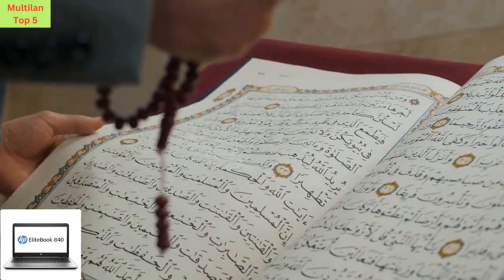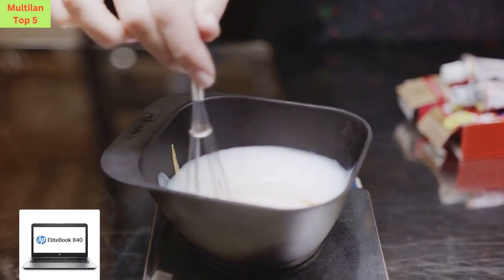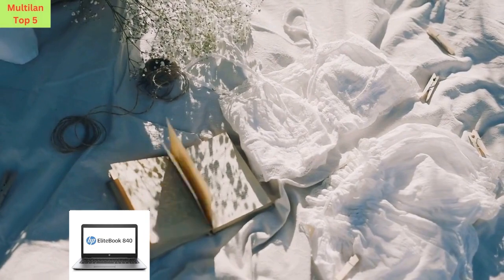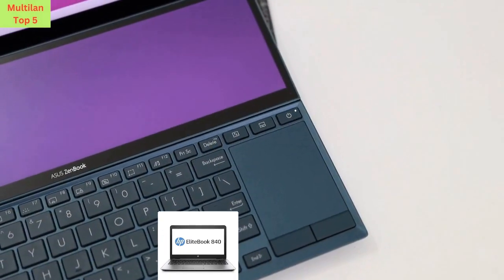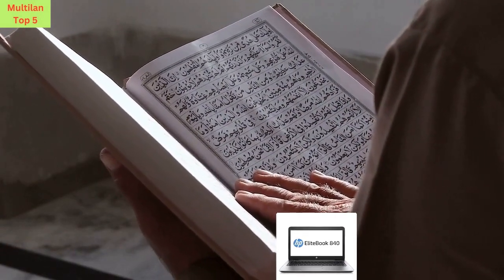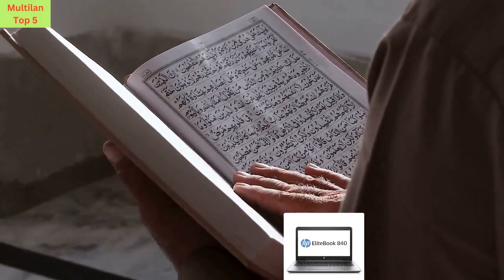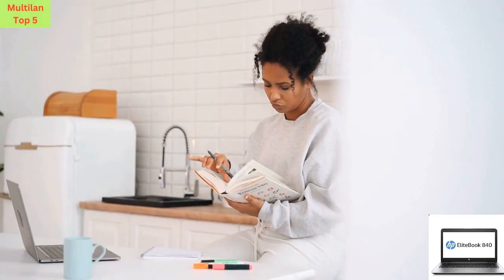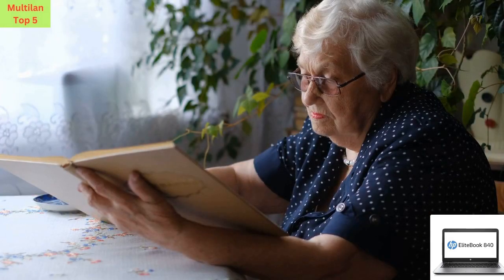HP EliteBook 840 G3 Laptop | Cutting Edge Laptop Choice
Decent laptop for basic tasks but some units may have hardware issues like faulty touchpad, loose hinges, short battery life.